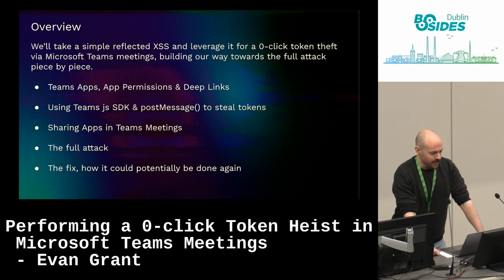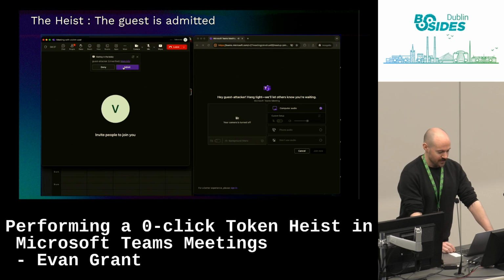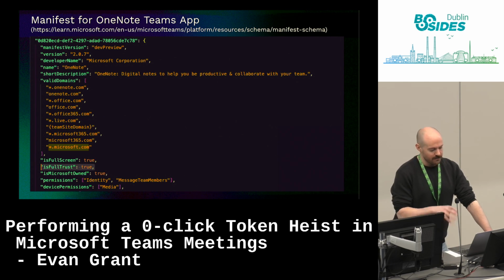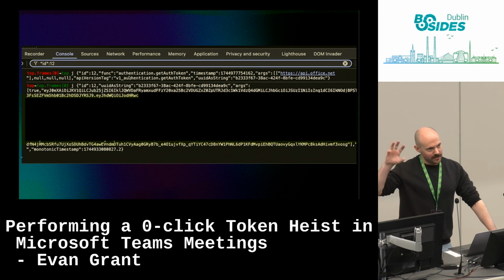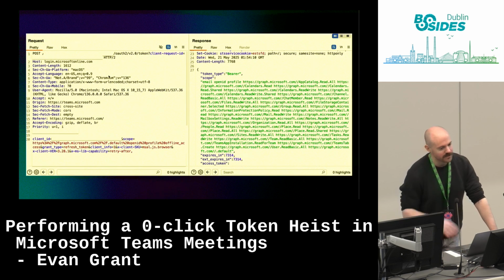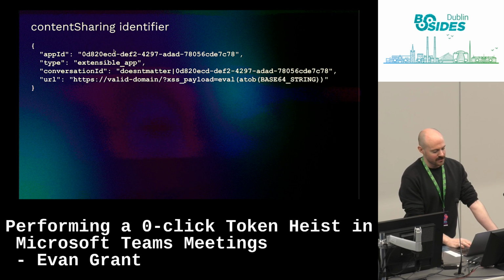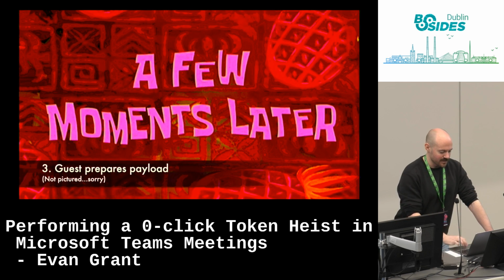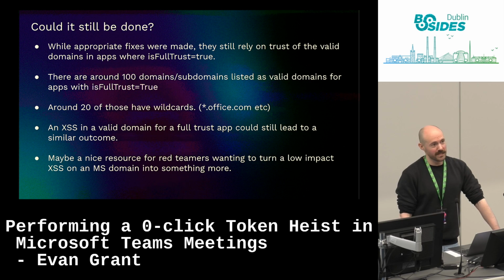Performing a 0-click Token Heist in Microsoft Teams Meetings - Evan Grant